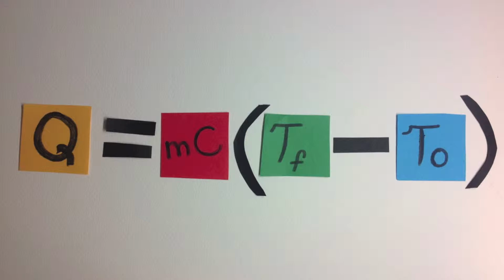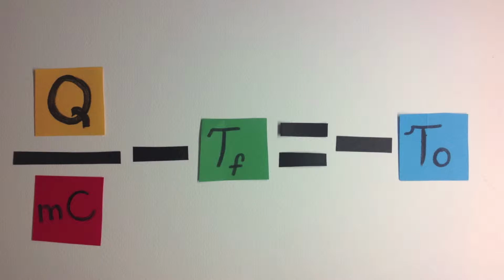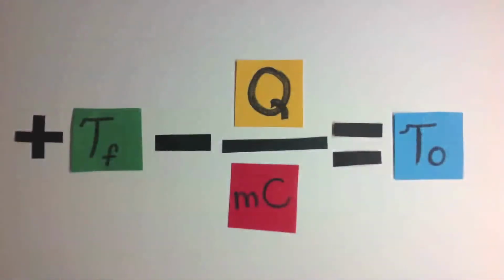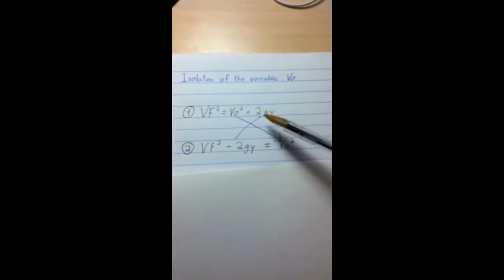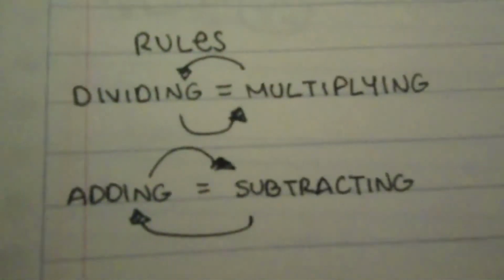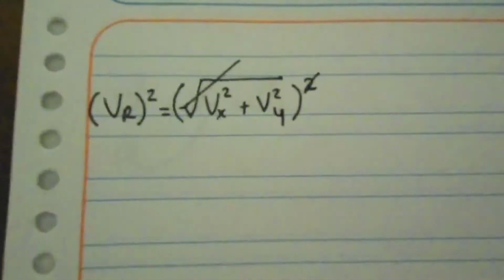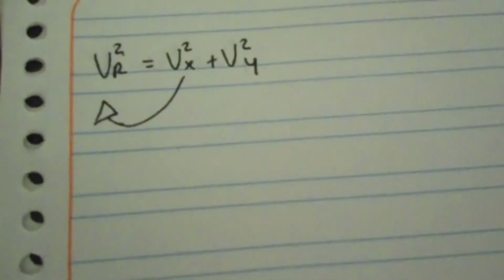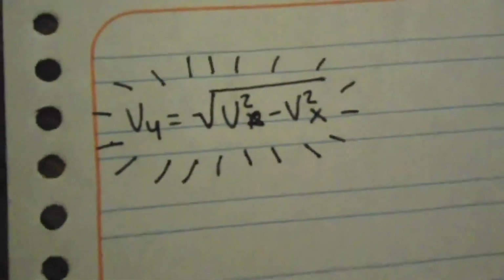Variable Isolation, the Basics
In this video we show you the basics of variable isolation,  so that you can do it yourself.